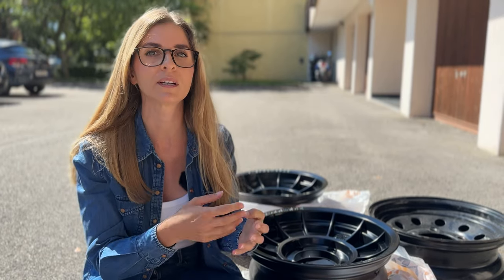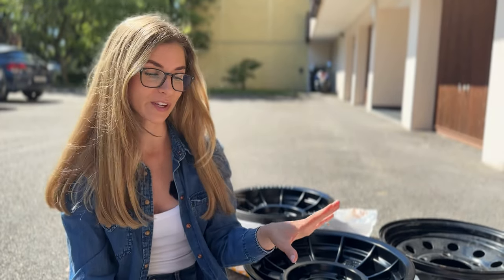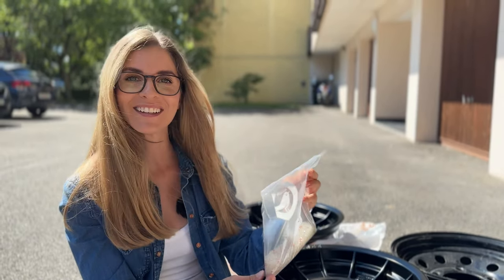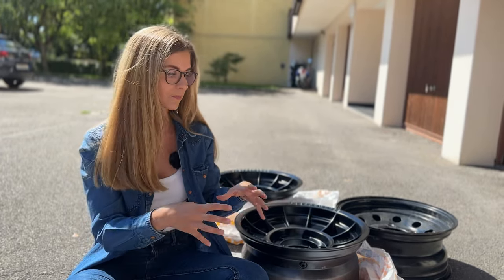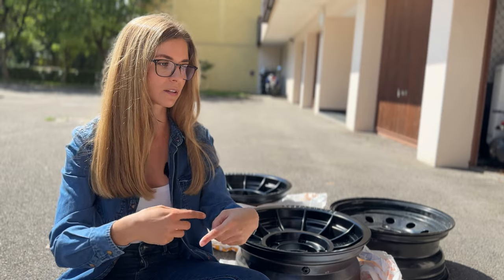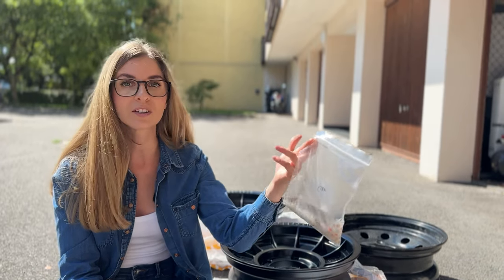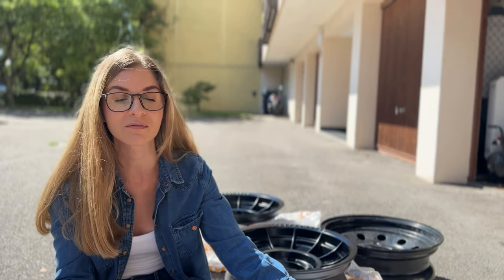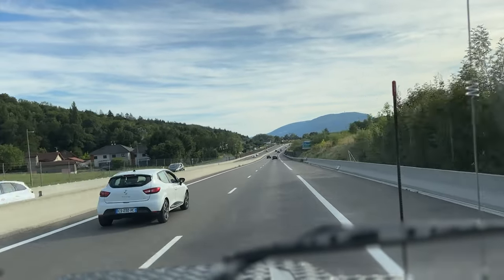Perfect Wheel Balancing with Balance Beads (Are there any cons for our 4wd ?)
We went for balance beads instead of the usual stick on wheel weight for our 4x4 wheel balancing. Sharing our very first impression on how this new type of 4wd tire balancing goes for our Land Rover Defender. New alloy rims, new All Terrain tyres, and new balancing beads.

✅Our modified Defender 110 walk around:    • MY 4WD OVERLAND RIG WALKAROUND | Defe...

We share with you our experiences and how we do maintenance and repairs on our Land Rover Defender. We cannot be held responsible in the event of damage or breakdown of your vehicle. Please always refer to the workshop manual or contact a professional mechanic.